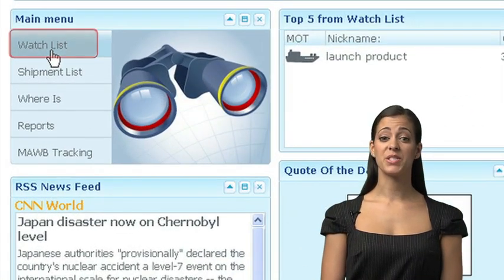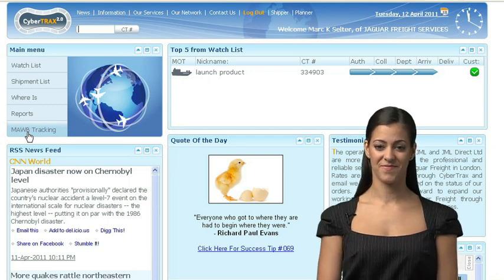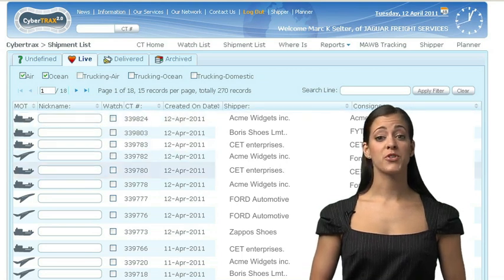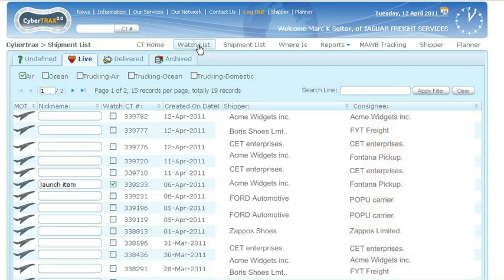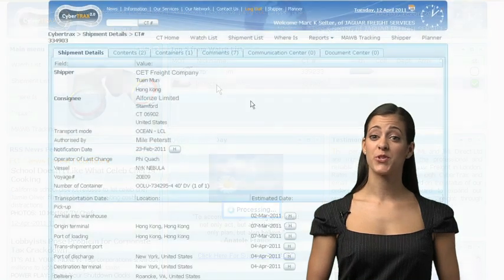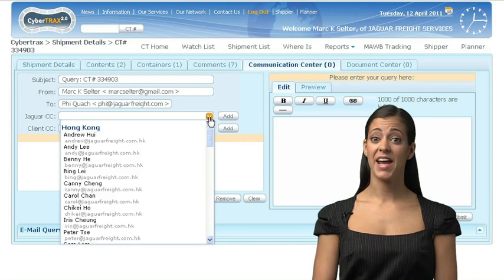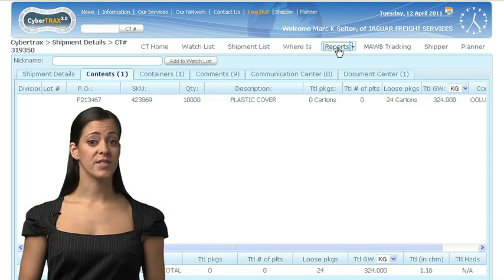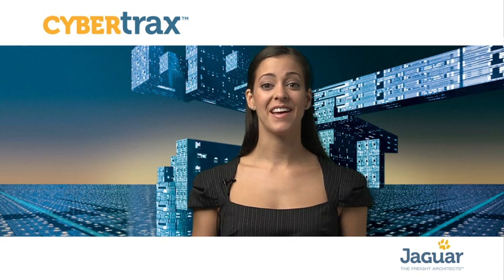CYBERTRAX Demonstration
A comprehensive demonstration of Jaguar Freight's CYBERTRAX freight tracking software.